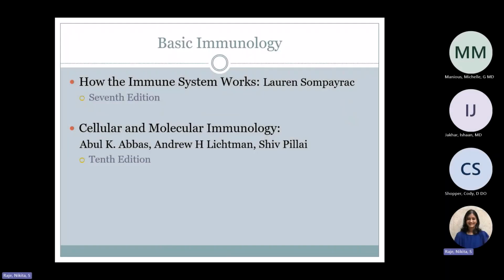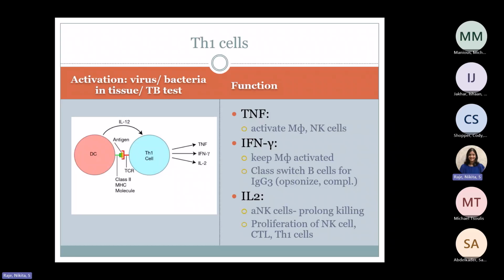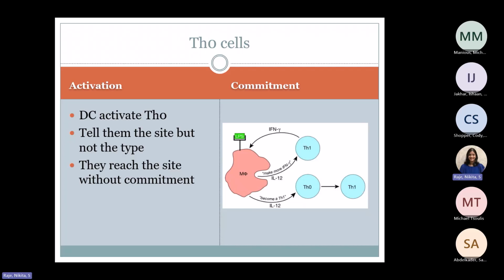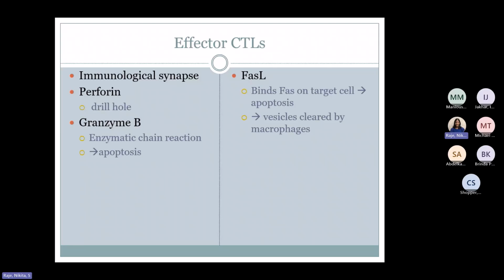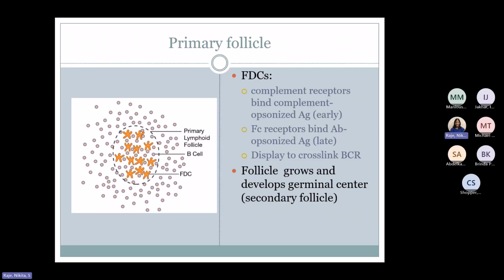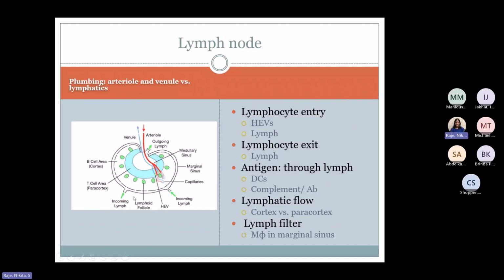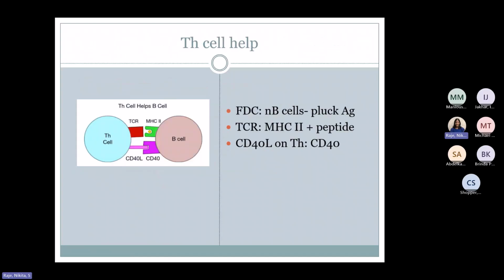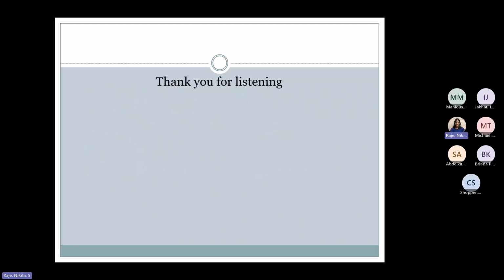Immunology: Sompayrac Ch 6-7 (Raje)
Dr. Nikita Raje discusses chapters 6-7 from Dr. Lauren Sompayrac's How The Immune System Works.